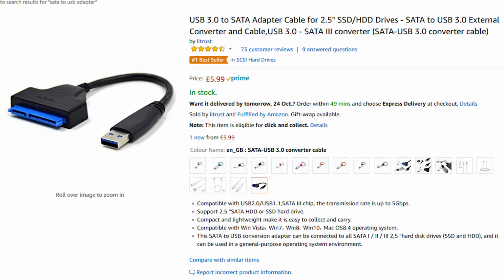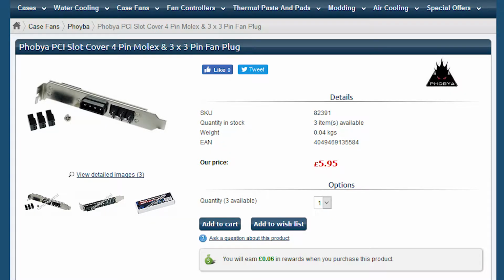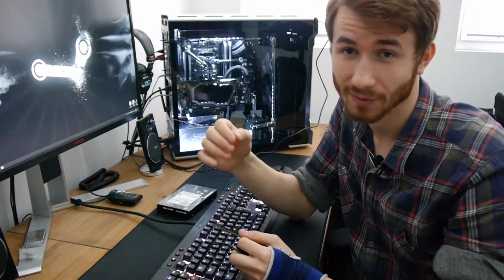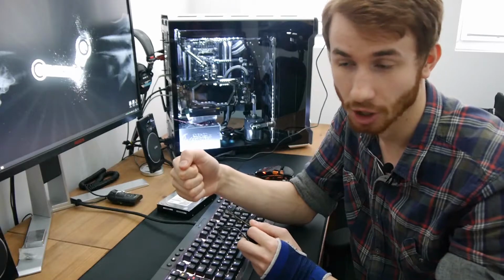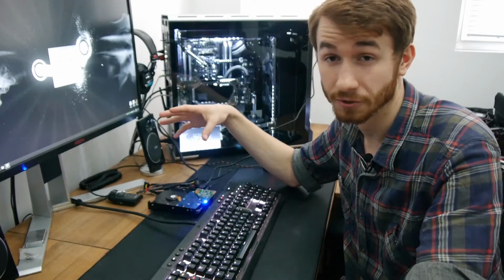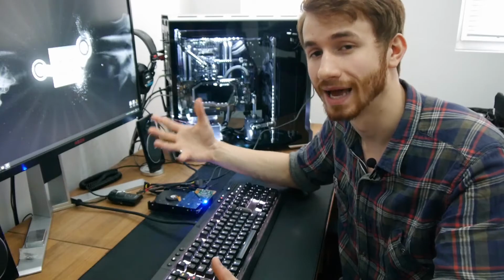How to Connect Any Hard Drive Externally!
In this video I'll be showing you how to modify your PC to allow you to power internal components externally. This means that you will be able to connect hard drives and transfer data from them with ease, and even use other hardware like fans and LED strips so you don't have to pop open your case every time you want to test if something works.